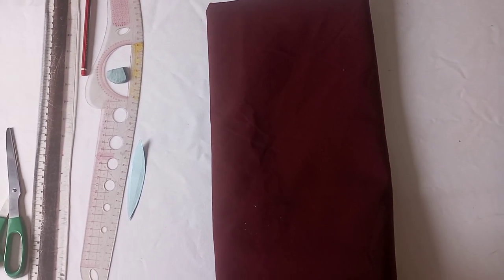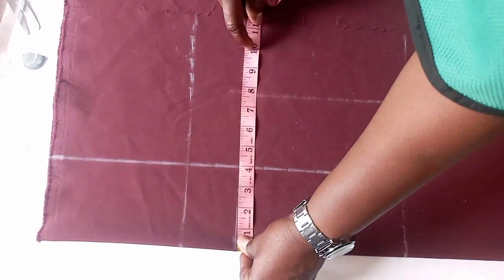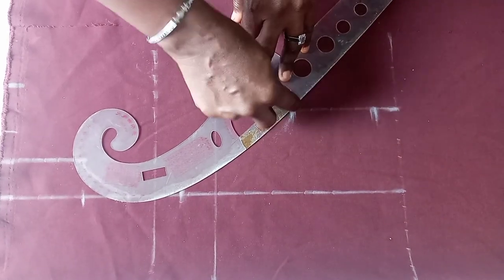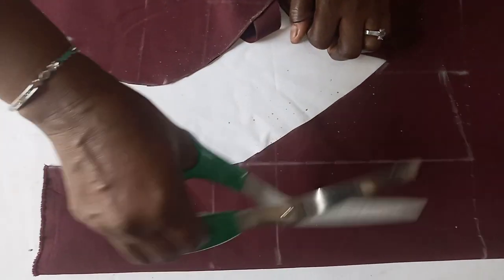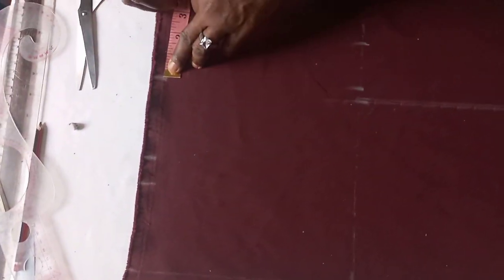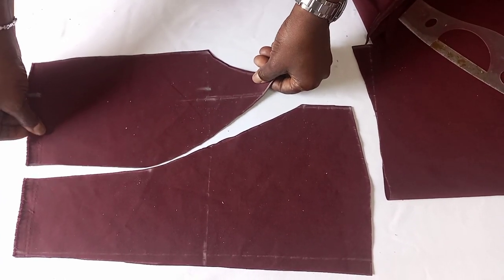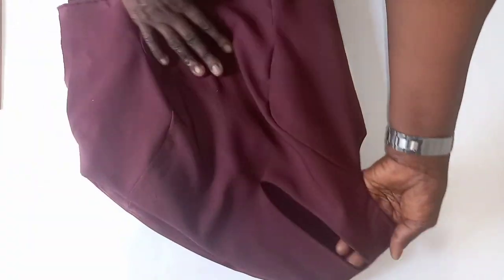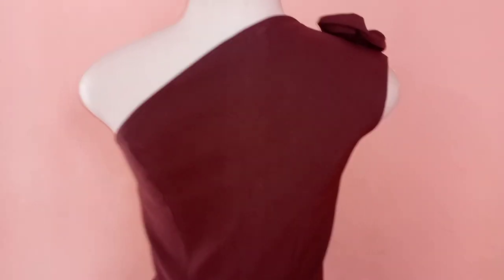Trendy One Shoulder Keyhole Princess Dart Bustier| How to Cut and Sew Keyhole Asymmetrical Neckline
Learn how to cut and sew one shoulder top with keyhole pattern in this video. This is a very easy step by step tutorial on how to draft / cutting and stitching of a Trendy One Shoulder Keyhole Princess Dart Bustier pattern. You'll also know how to make Oblique Collar one shoulder off shoulder dress with keyhole neck designs and rose applique or embellishment.

I hope you find this diy oblique collar one shoulder dress video helpful.

ETSY SHOP